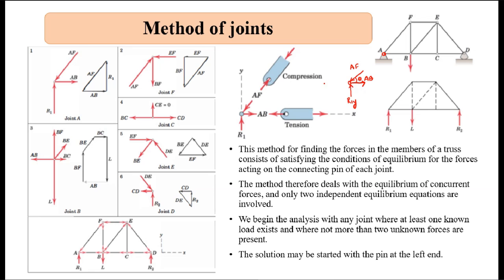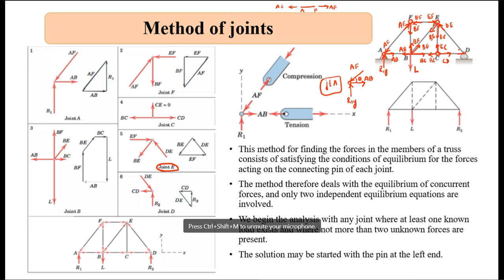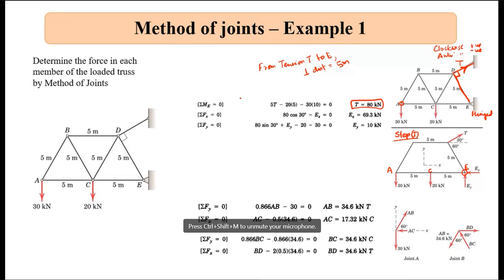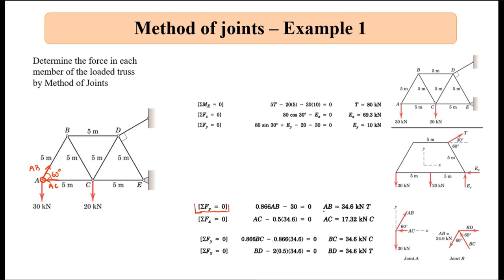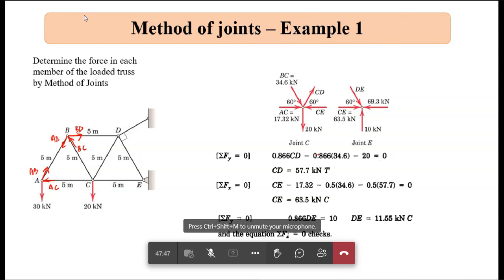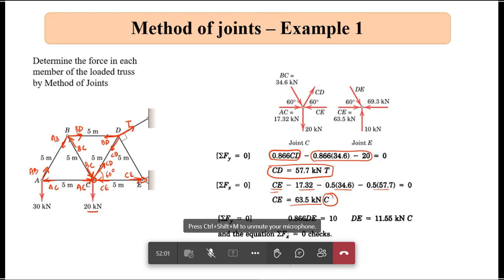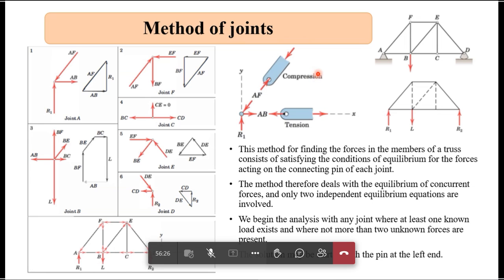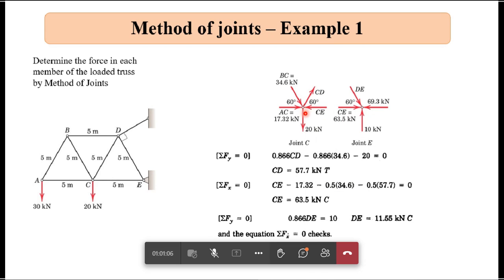bme lec on trusses 25th jan